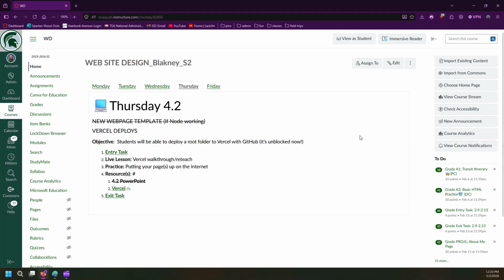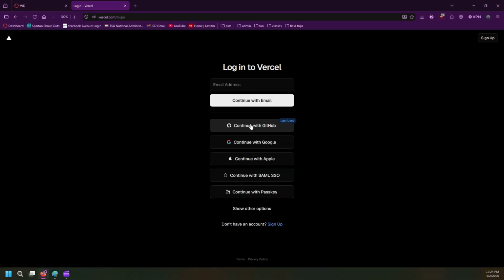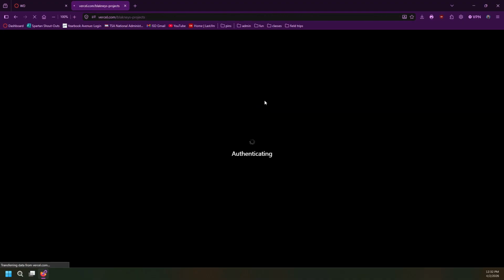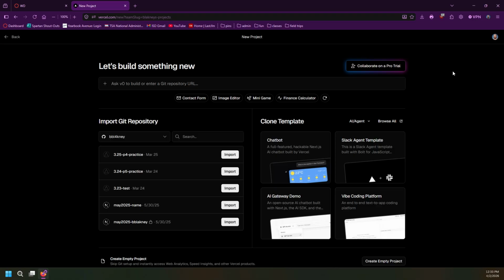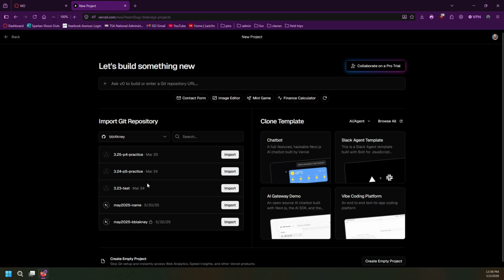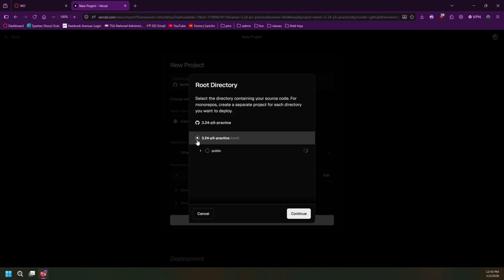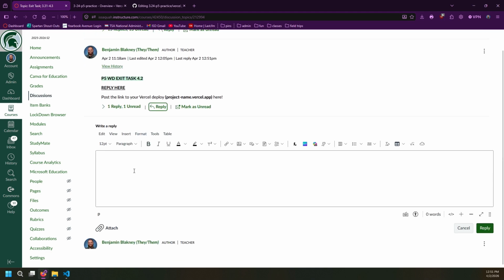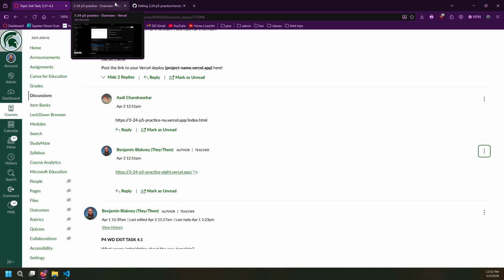2026.0402-p5; VERCEL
vercel reteach, demo, and troubleshoot